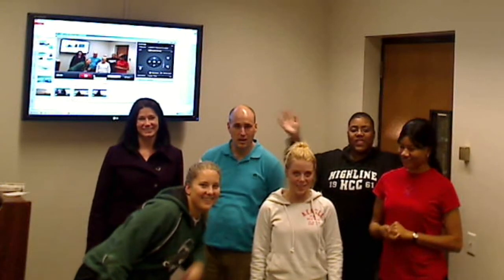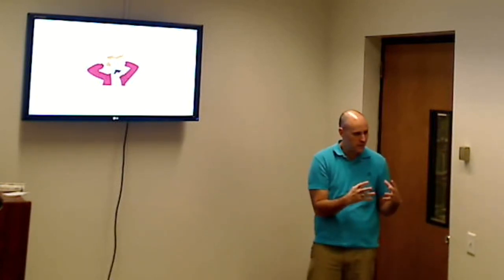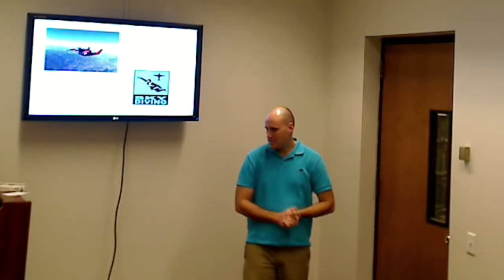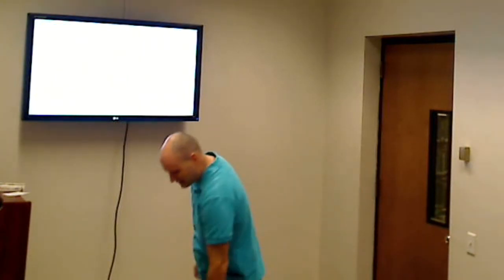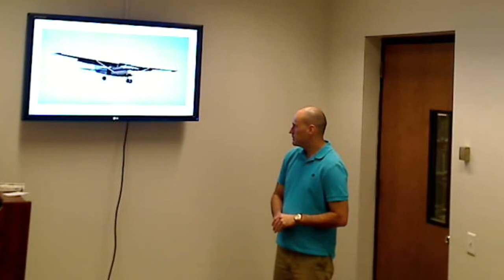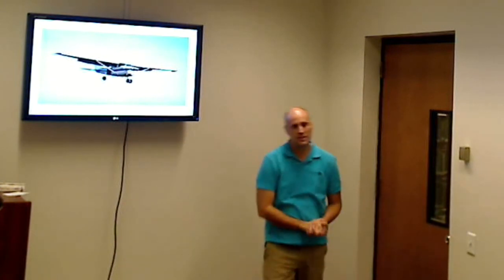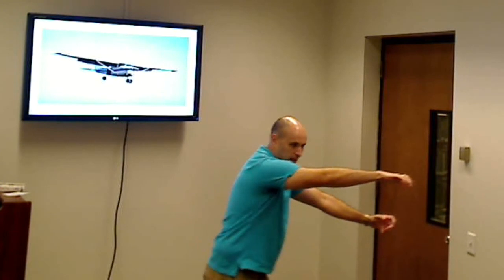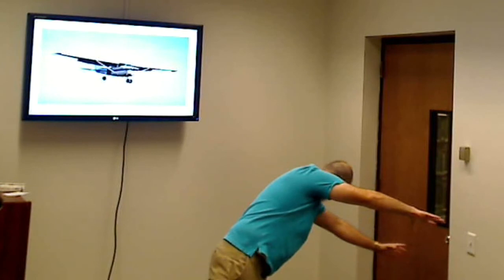Perryman, James - Demonstration Video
Demonstration Speech for Class